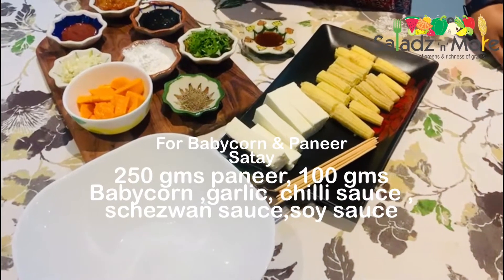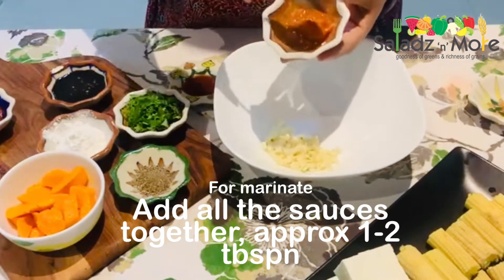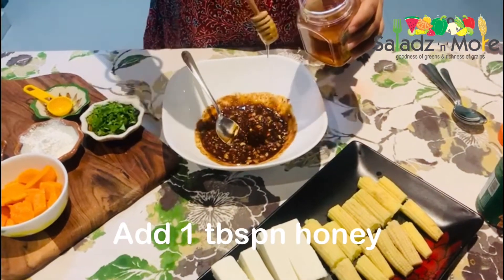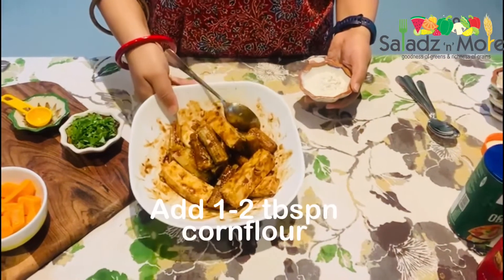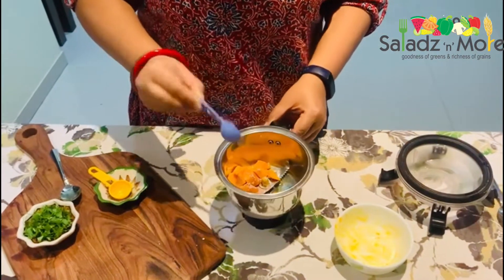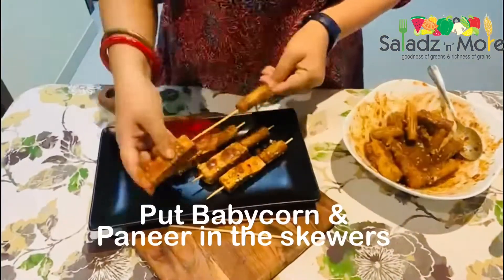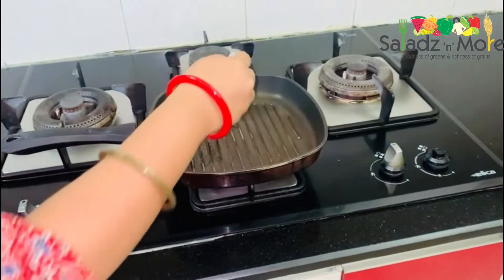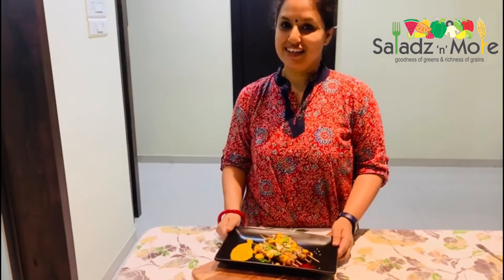Baby corn & Paneer Satay with super tangy Mango dressing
Make this Super tasty, sweet & spicy snack in your kitchen and serve it with tangy mango dressing….protein rich and healthy starter
Try it today itself.